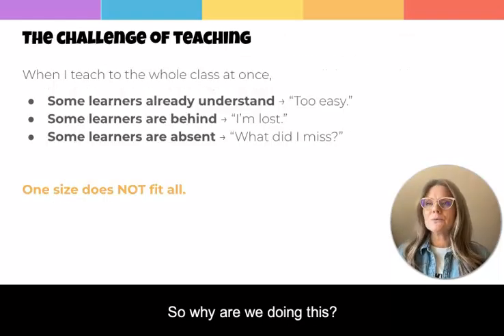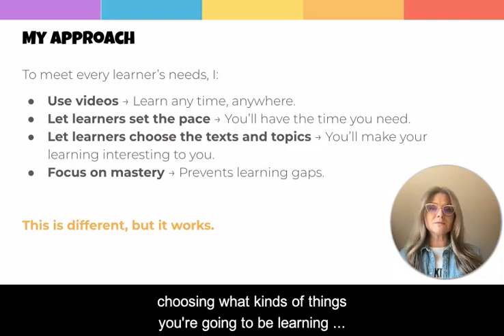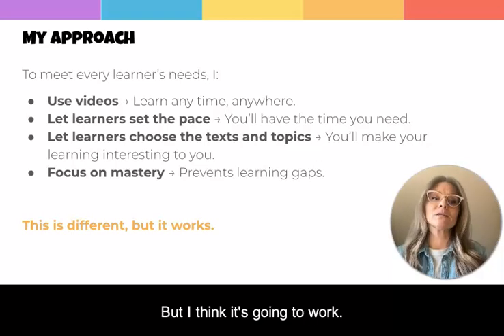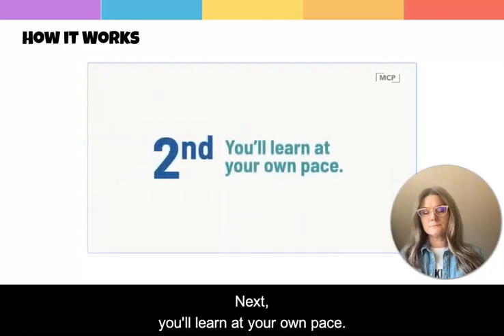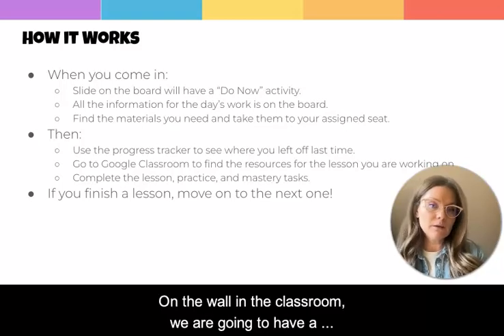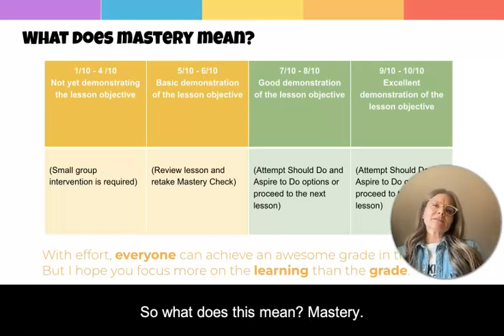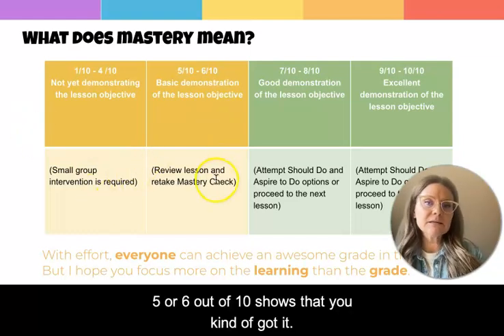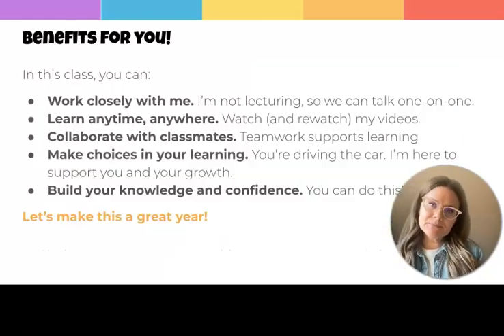0.2.1 How This Class Works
In this video, you will learn about how this class works. We're combining two things: Room to Breathe and the Modern Classroom Project.